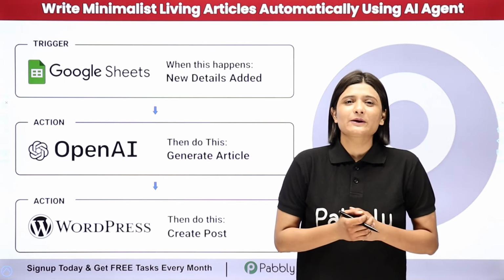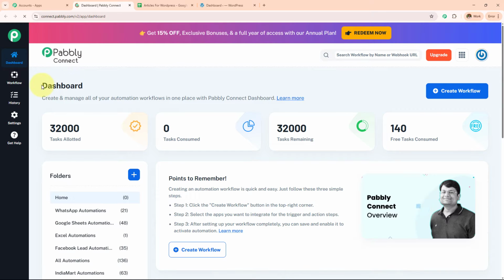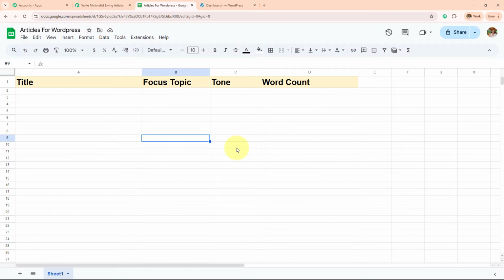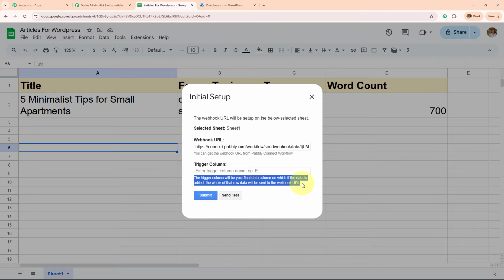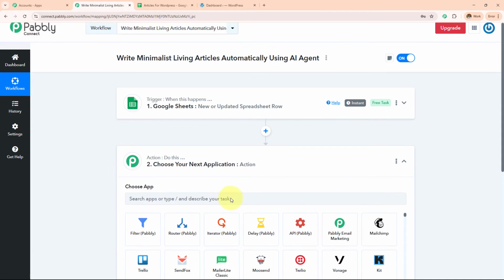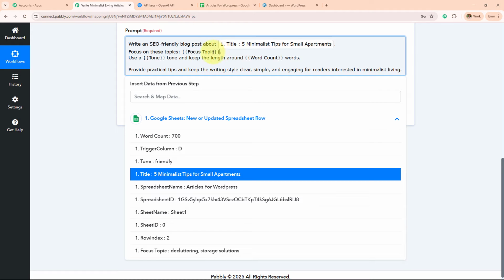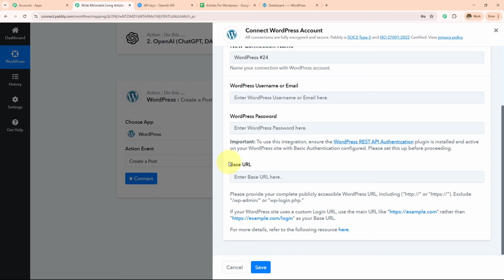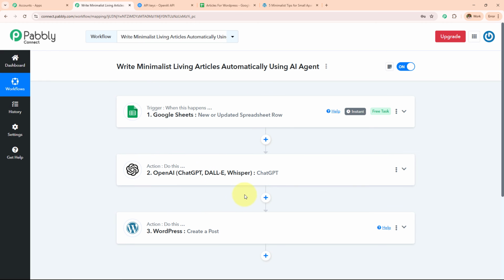How to Write Minimalist Living Articles Automatically Using AI Agent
In this video, you'll learn how to automatically generate minimalist living articles using an AI agent. We’ll guide you through the process of leveraging artificial intelligence to brainstorm, outline, and draft engaging content on minimalist living. Pabbly Connect streamlines this by automating the integration between your writing tools and AI agent, eliminating the need for repetitive tasks and allowing you to focus on creativity. This approach saves you valuable time and enhances your content creation process, making it easier to share your passion for minimalist living.

Use Case:-

I promote minimalist lifestyle content. I enter a topic such as “Decluttering Your Home,” and AI generates a thoughtful, readable post that’s blog-ready.

Benefits of Pabbly Connect:

1. Automation: Save time, money, and resources by automating tasks.

2. Integration: Connect various web services to create efficient workflows.

3. Security: Enjoy industry-standard security for your data.

4. Scalability: Easily add new applications and services to your workflow.

5. Cost-effective: Choose from plans suitable for different business sizes, with no charges for internal tasks.